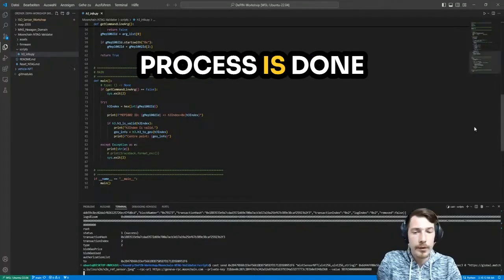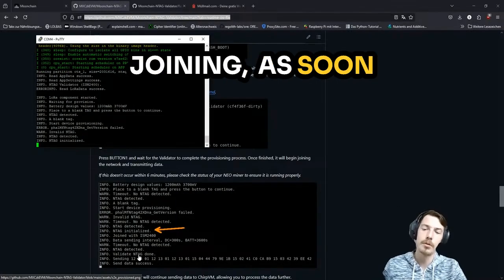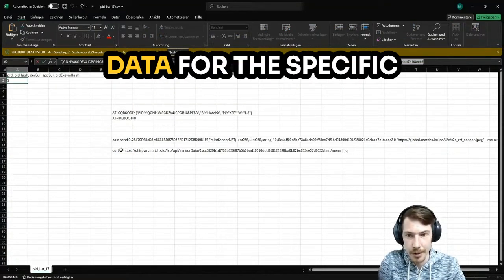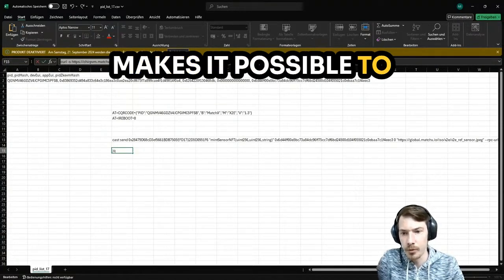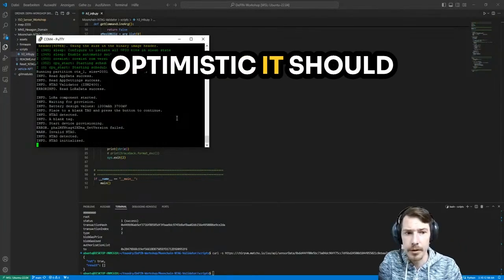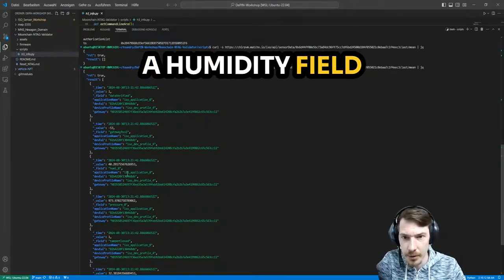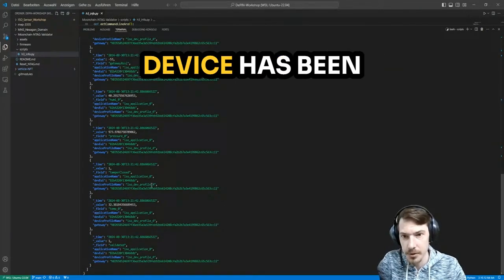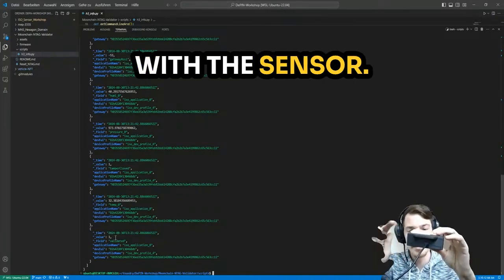NTAG Validator: First data retrieval after NTAG Sensor Setup